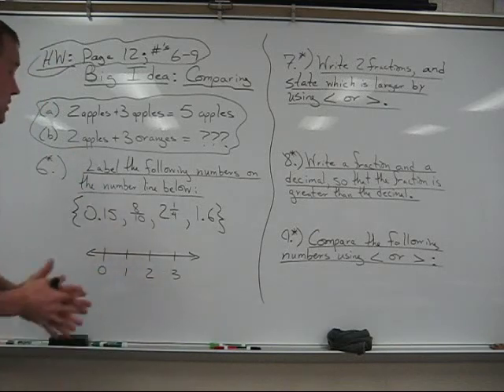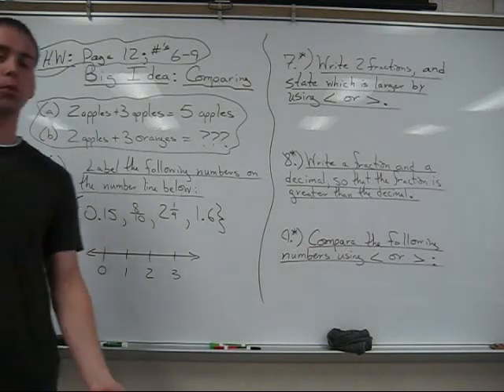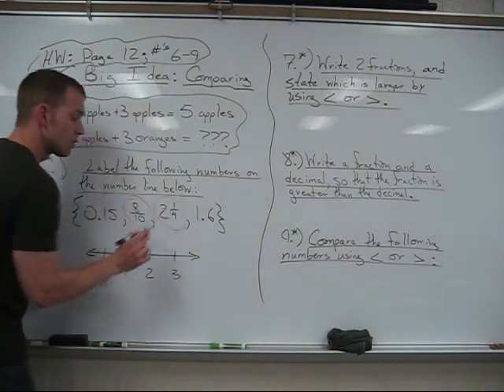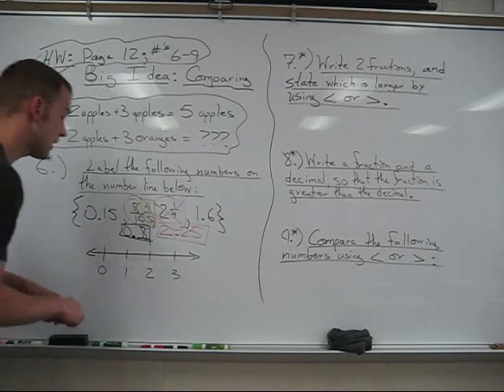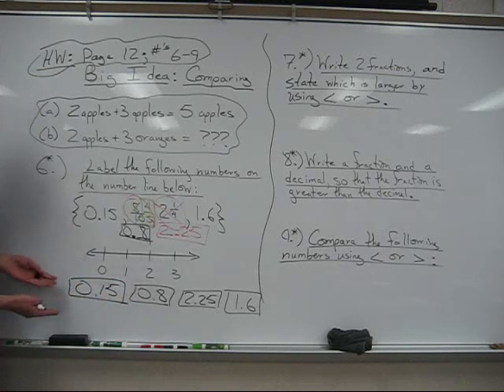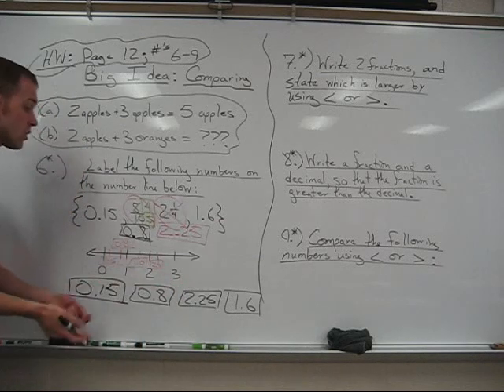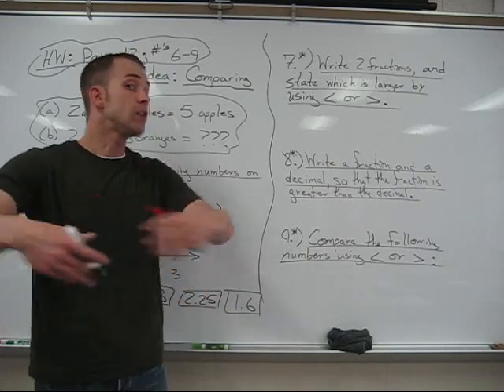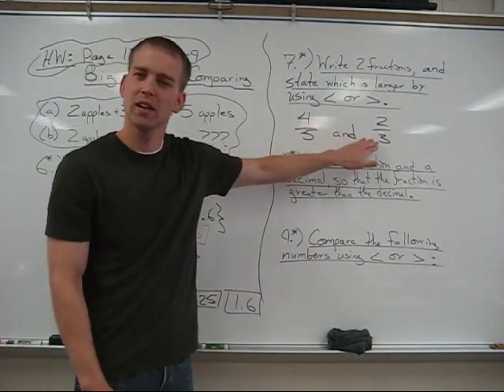Comparing&ScalingPage12; #'s 6 through 11 (Part 1)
This is the tutorial for the homework that for 4-14-09, and that is due on 4-16-09.  This is Comparing & Scaling page 12; #'s 6-11.  This is part 1 of the Tutorial.